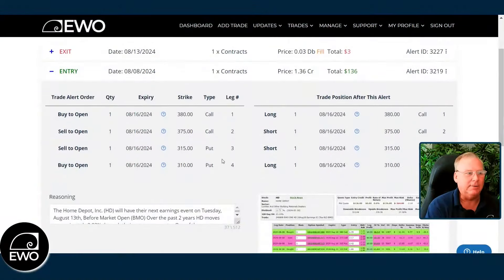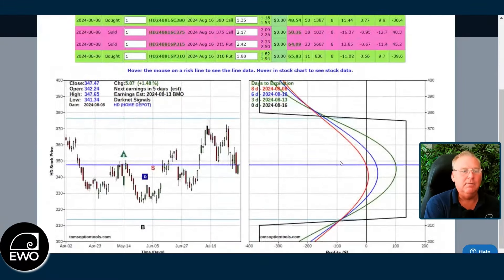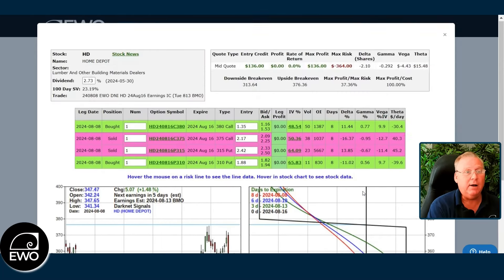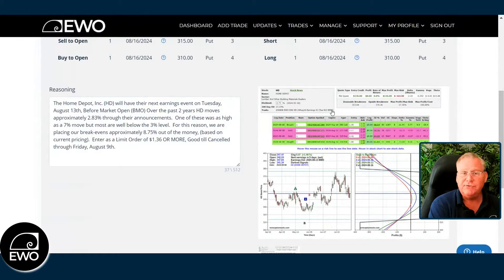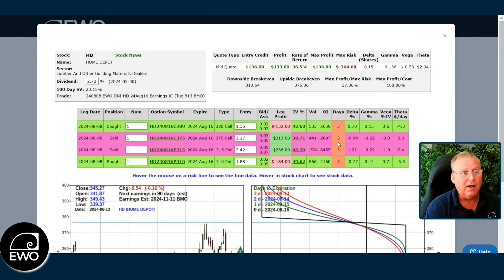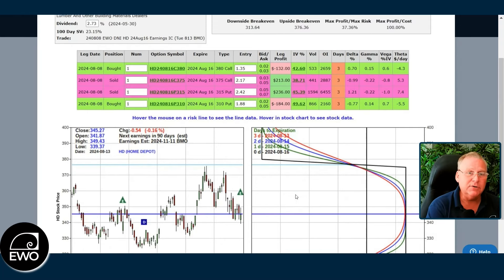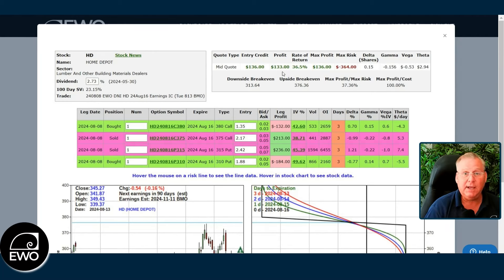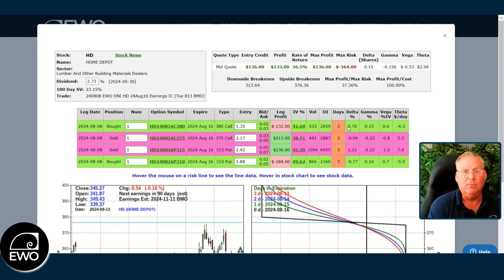Pro Trader Tips: Manage Your Option Trades! Capitalize on Stock Consolidation!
Jeffrey Beamer, senior investment strategist at ewottrader.com, shares a pro trader tip on managing an option trade, focusing on a Home Depot trade using a delta neutral income strategy. He explains setting up an iron condor to capitalize on stock consolidation around earnings and highlights the importance of taking profits when they reach near-max potential reward before expiration. The video emphasizes effective trade management by exiting positions early to secure profits, as demonstrated with a $133 profit on a $136 max reward trade.

As a subscriber you’ll watch live as Rob finds new trading opportunities each week.

To participate in Q&A with Rob Roy, join us at the HUBB YouTube channel.